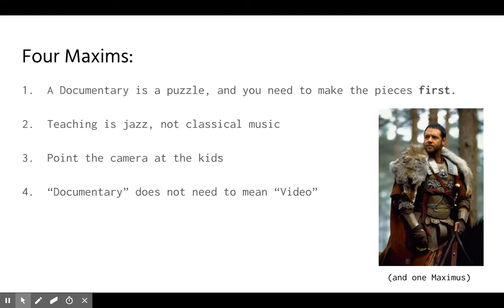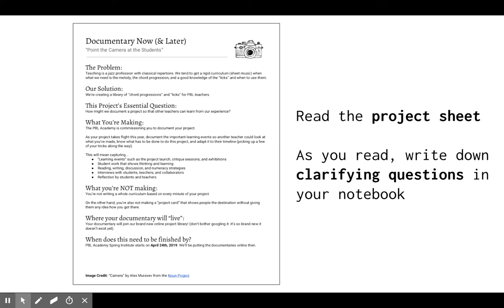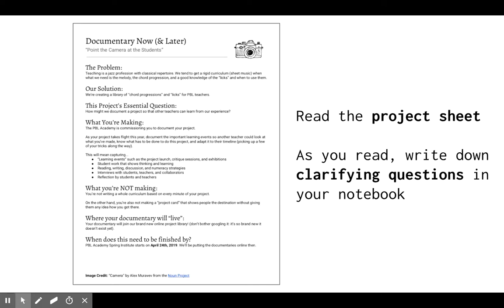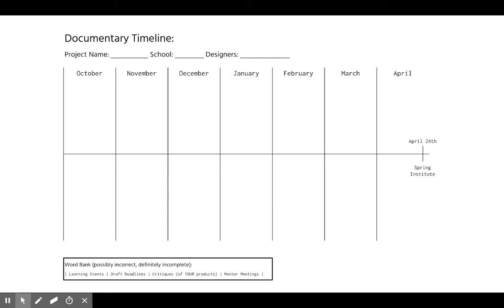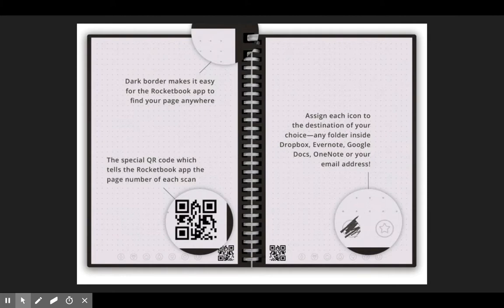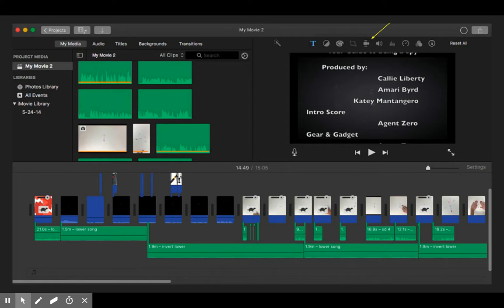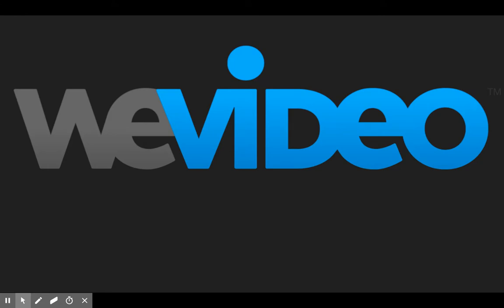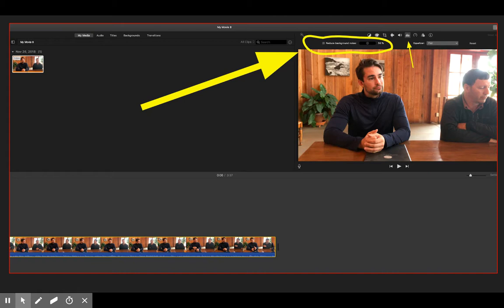Documenting PBL Webinar